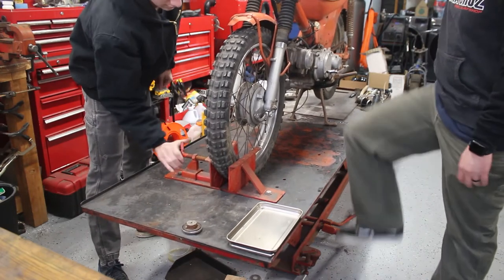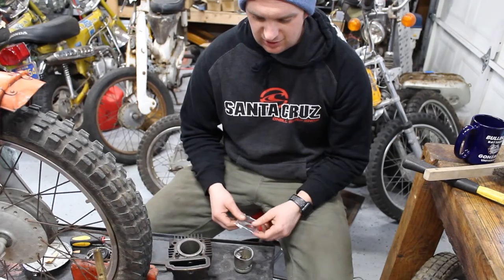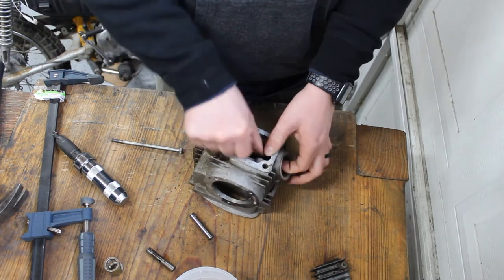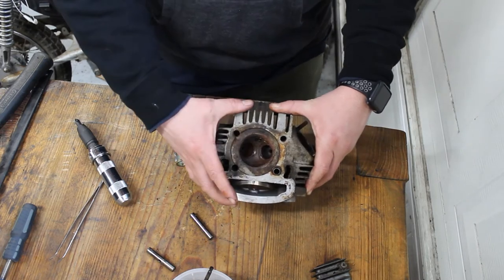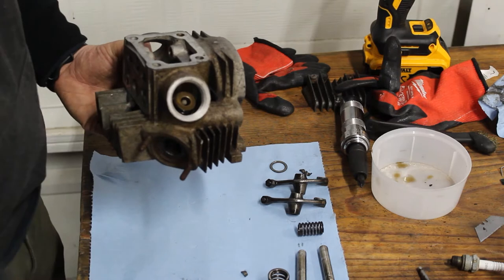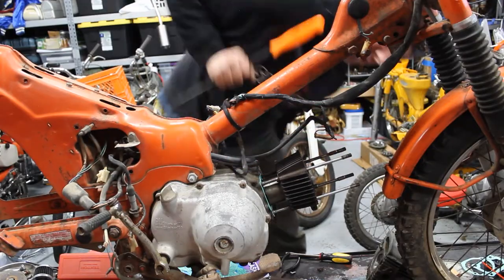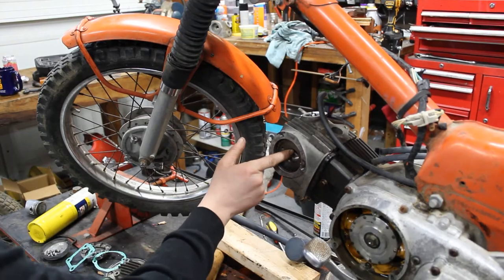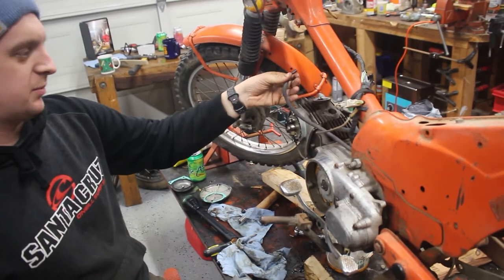Can we get this 1977 Honda Trail 90 Motorcycle Running? Pt. 2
We purchased this Honda CT90 with 25 other Honda Trails in August of 2021. Come see if we can get this 55 year old CT90 running! This is part 2 of a three part series.